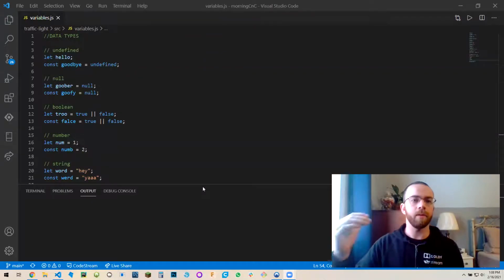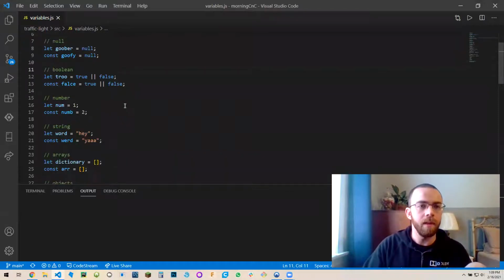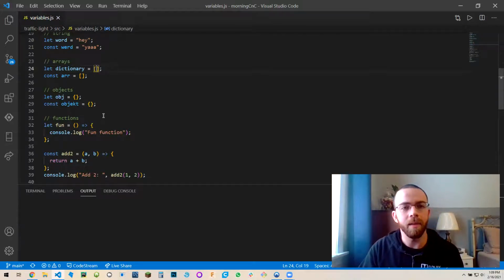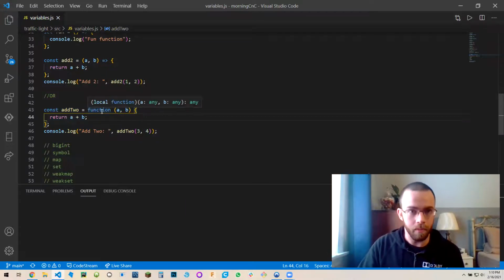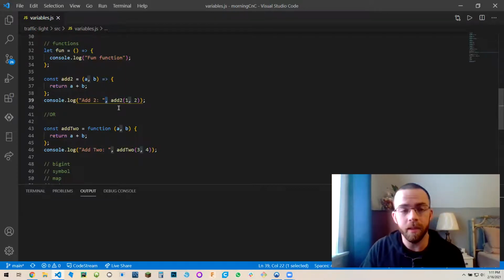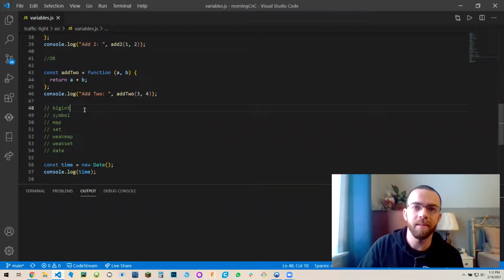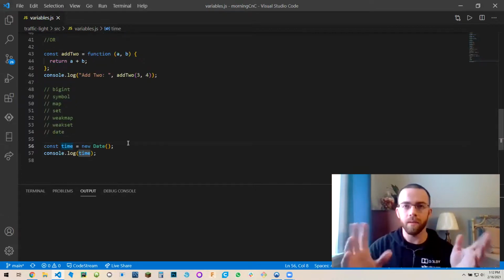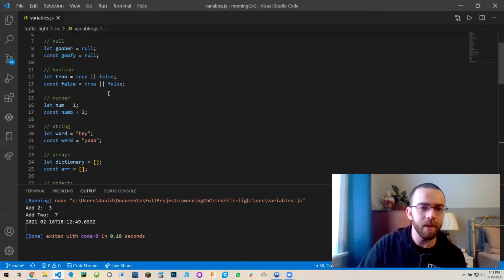What can you assign to JavaScript variables?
In this video, we explore the basic data types assignable to variables!